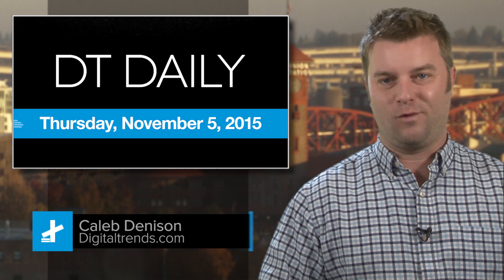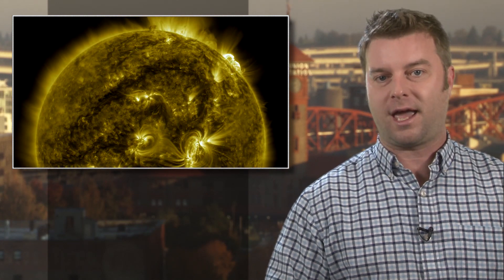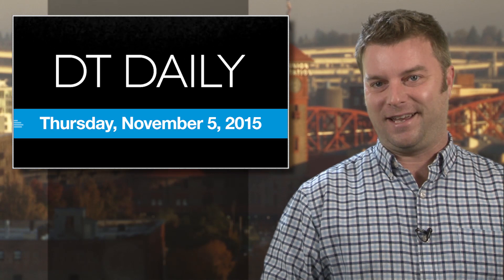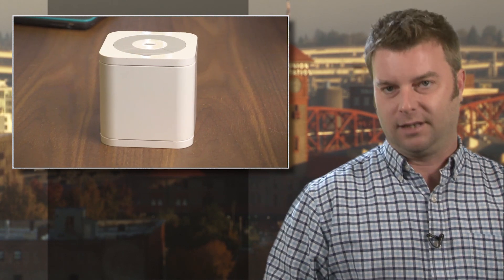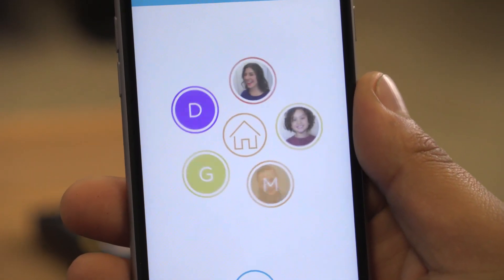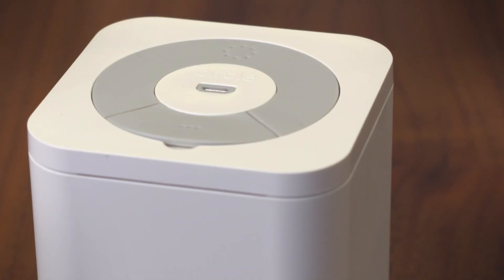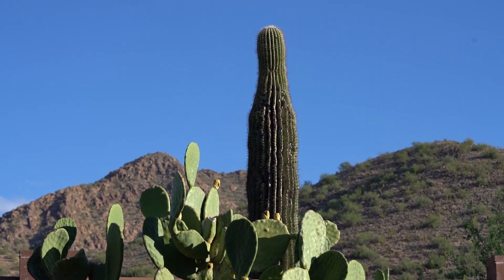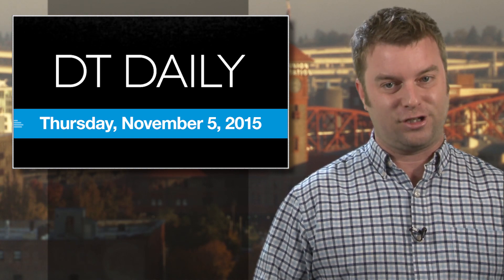NASA blows your data cap, Circle net controller, Sony Alpha 7RMkII review: DT Daily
NASA's new 4K videos amazed us, we talk with the creator of the Circle net monitoring device, the new Sony Alpha 7R Mark II tops our list of the year's best digital cameras.